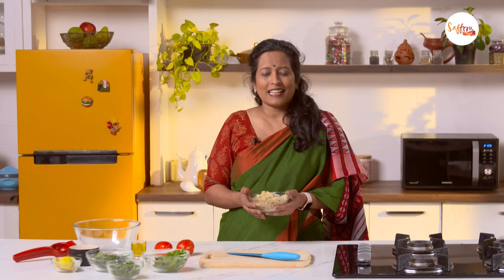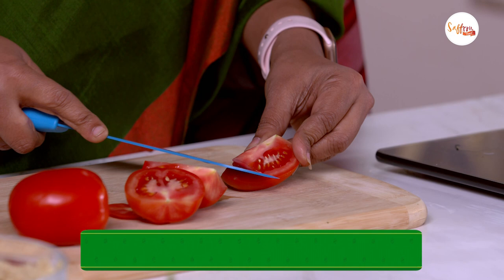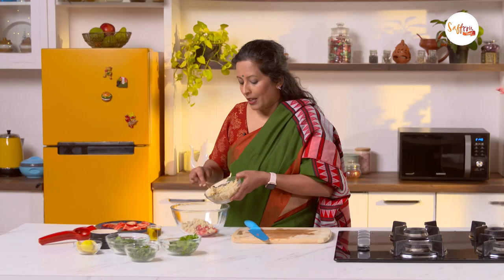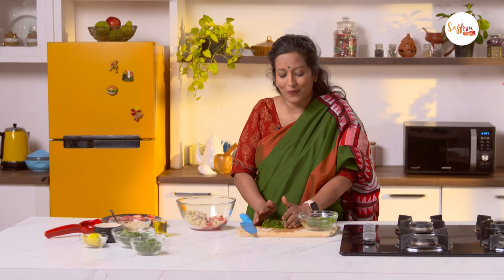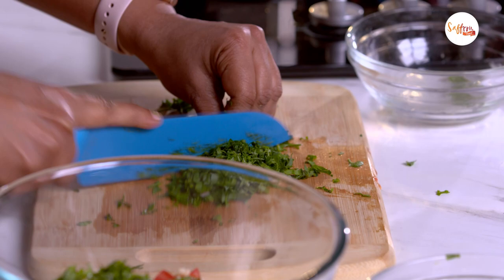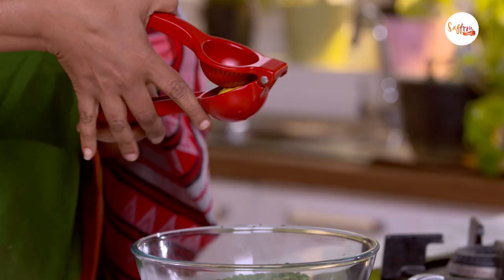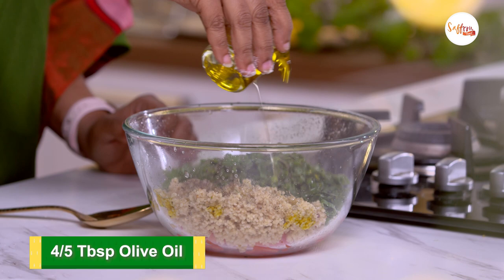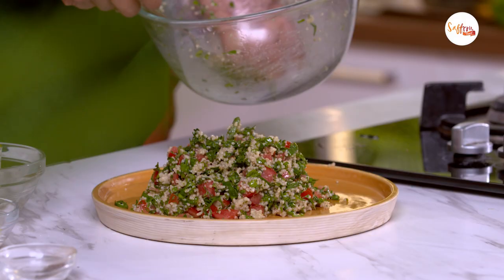Foxtail Millet Tabbouleh | Millet Salad Recipe | High Protein Salad | Lebanese | Nandita Iyer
Here is a desi version of the famous Lebanese Salad Tabbouleh. The foxtail millet makes this salad high in protein and complex carbohydrates.
Moreover, this recipe is a perfect way to consume herbs in a sizeable quantity to enjoy their health benefits
Ingredients
2 cups cooked foxtail millet
Coconut oil
1 sprig curry leaves
1 tsp green chillies finely chopped
1/2 tsp ginger finely grated
1/2 tsp cumin seeds
1 potato large , boiled, peeled and diced
1/4 cup peanuts roasted , skinned
1 lemon
1/2 tsp salt
2 - 3 tbsps coconut for garnish
Chopped coriander

Hello! I'm Dr Nandita Iyer- a medical doctor & nutrition expert by qualification. Passionate about healthy vegetarian cooking. I live in Bangalore, India, with my husband & 13-year-old son. Do watch my videos, and share your feedback with me :)
I am the author of two books - Everyday Superfoods (Bloomsbury) and The Everyday Healthy Vegetarian (Hachette).
🌸 More such healthy recipes in my new book Everyday Superfoods
🌸 For healthy vegetarian recipes, buy my book The Everyday Healthy Vegetarian